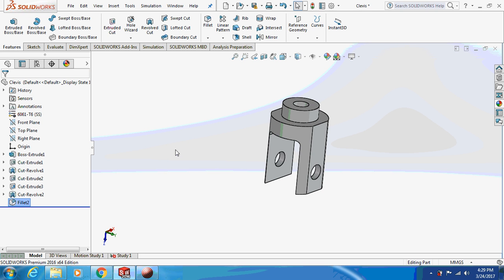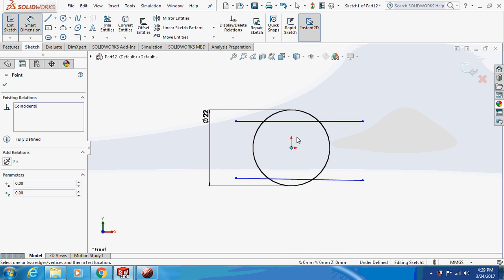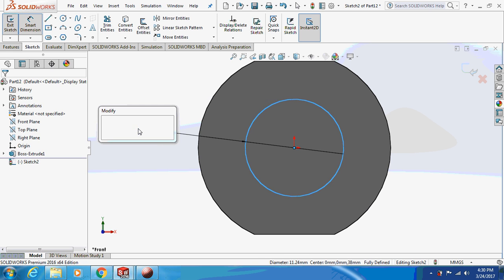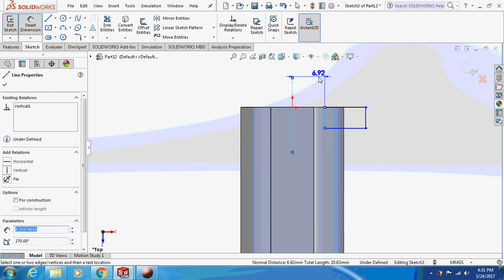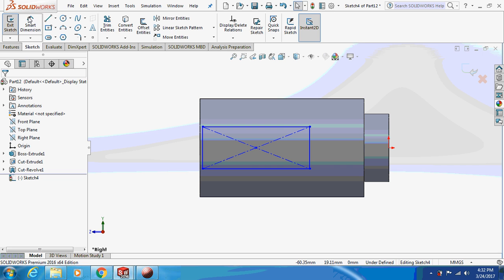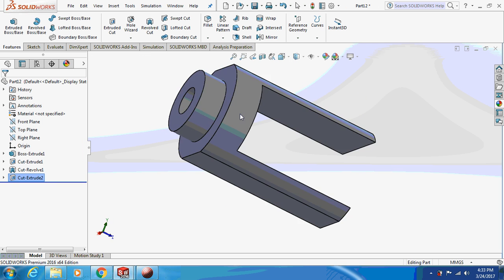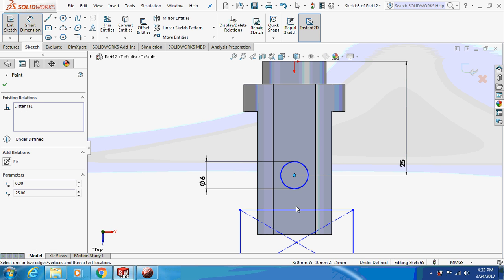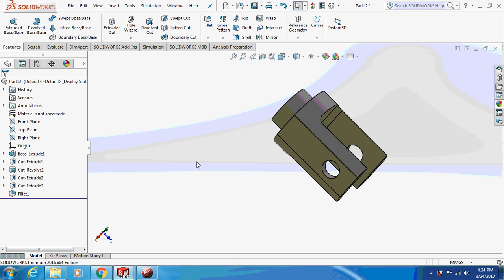Solidworks tutorial | How to design a clevis in solidworks?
Hello friends, the above video shows the tutorial for a clevis design in Solidworks.

Clevis:
A clevis fastener is a three-piece fastener system consisting of a clevis, clevis pin, and tang. The clevis is a U-shaped piece that has holes at the end of the prongs to accept the clevis pin. The clevis pin is similar to a bolt, but is only partially threaded or unthreaded with a cross-hole for a split pin. The tang is a piece that fits in the space within the clevis and is held in place by the clevis pin.[1] The combination of a simple clevis fitted with a pin is commonly called a shackle, although a clevis and pin is only one of the many forms a shackle may take.

If you have any questions feel free to put them in the comment box below ,Thankyou.